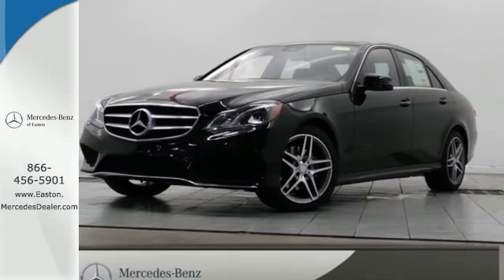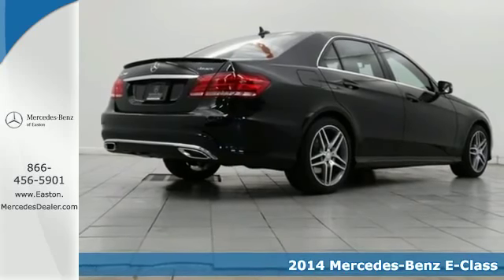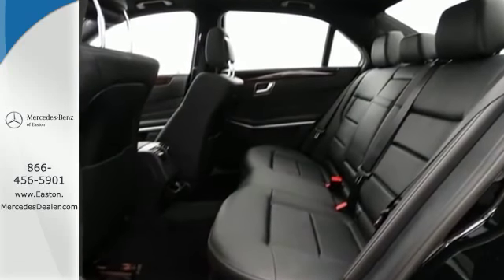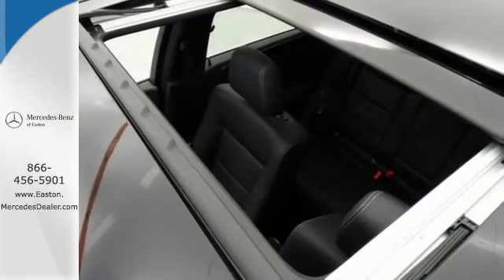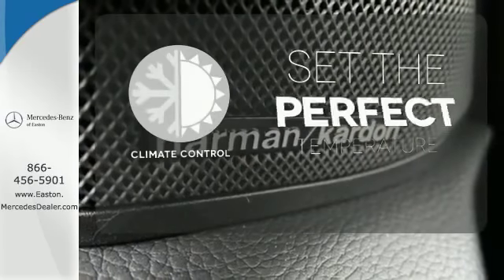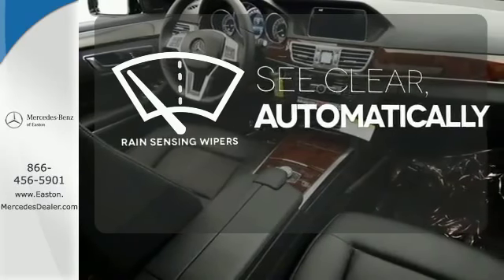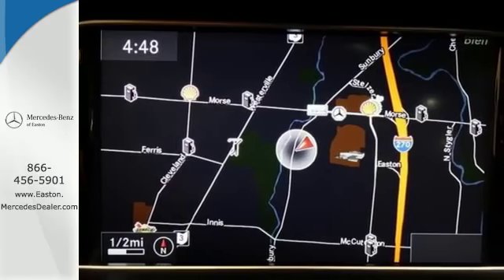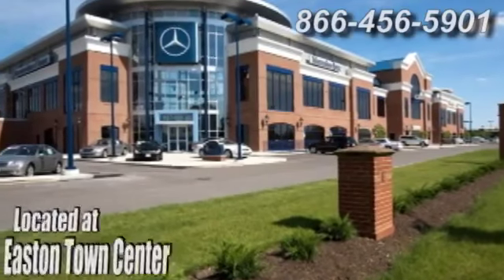2014 Mercedes Benz E Class Columbus OH Mercedes Benz Dealer, OH MN070707 360p